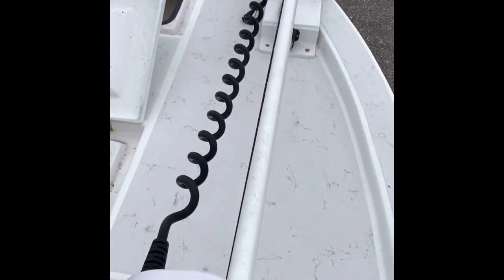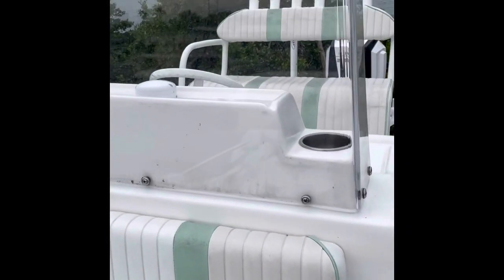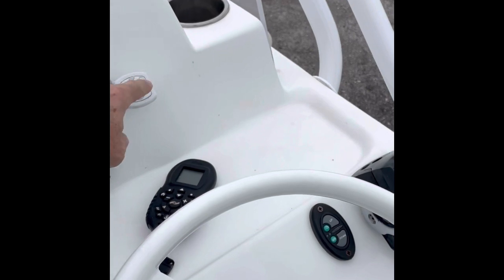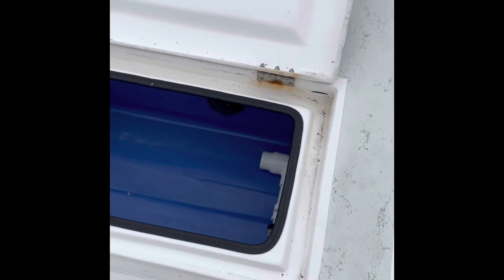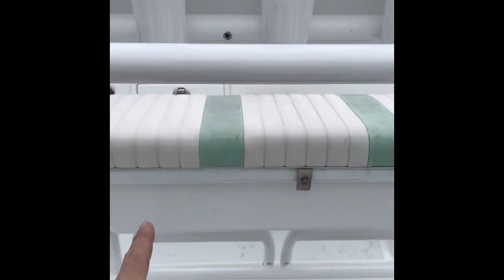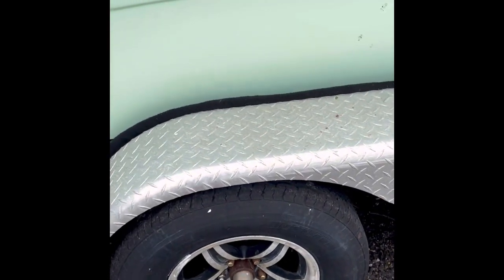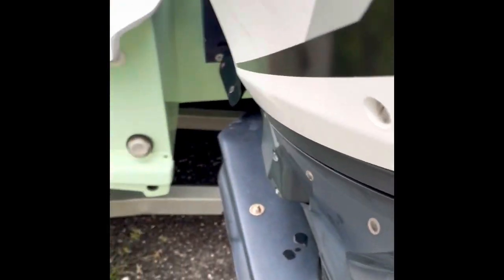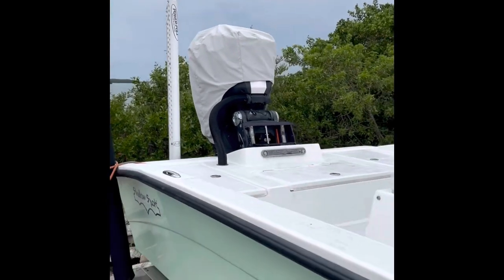2016 Shallow Sport ModV